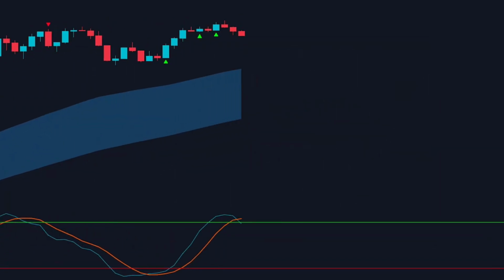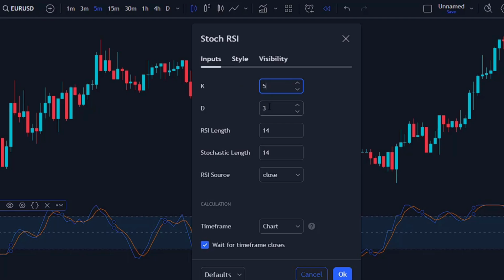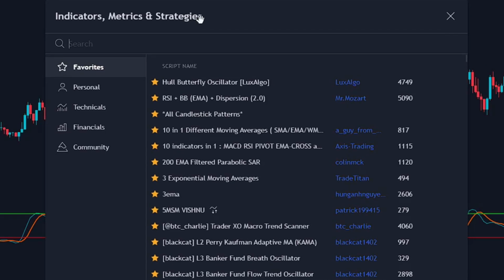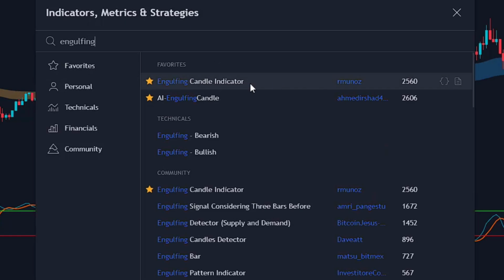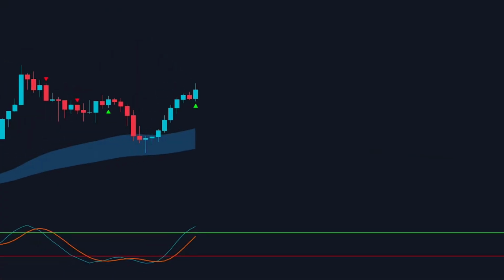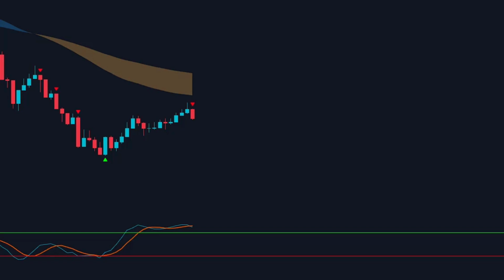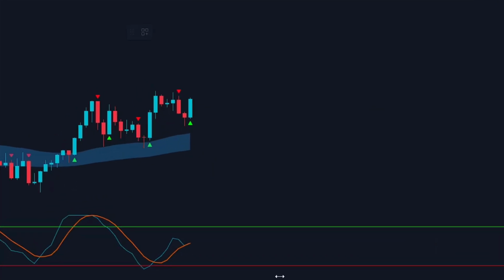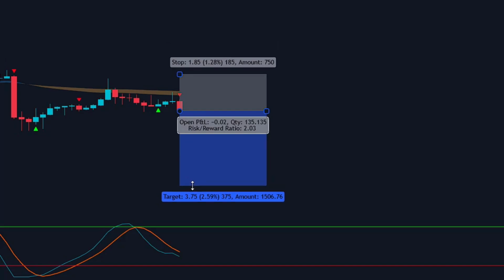2024's Top Free Day Trading Buy Sell Indicator Beats Premium Tools!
🎥 2024's Top Free Day Trading Indicator Beats Premium Tools!

Discover the best free day trading buy-sell indicator of 2024 that outperforms even the most expensive premium tools! In this video, we reveal this powerful indicator and show you how to use it to maximize your trading success. 📈✨

2⃣ Like the Video Linked Above 👍
3⃣ Share it 📤
4⃣ Comment "Income Nomad Channel" 💬

🔑 Key Highlights:

Introduction to the top free day trading buy-sell indicator
Step-by-step guide to setting it up
Real-world examples of its effectiveness
Tips to optimize your trading strategy with this tool
Whether you're a seasoned trader or just getting started, this video will help you gain an edge in the market with a powerful, cost-free tool. Don't miss out! 📊💡

👉 Watch Now and Upgrade Your Trading Game!

💬 Share your experiences with this indicator in the comments below!